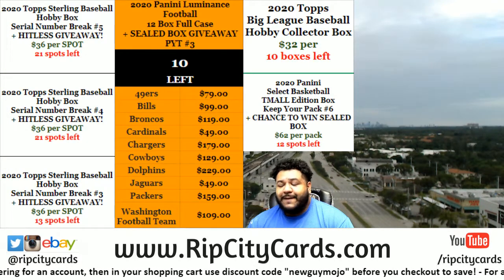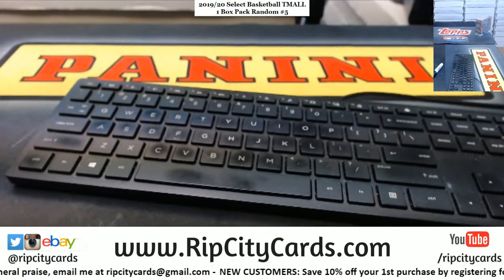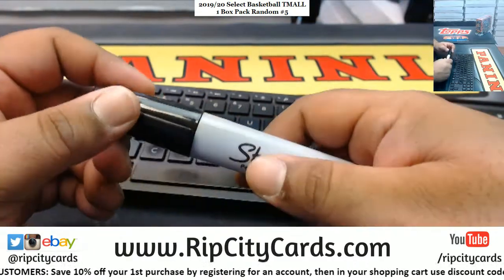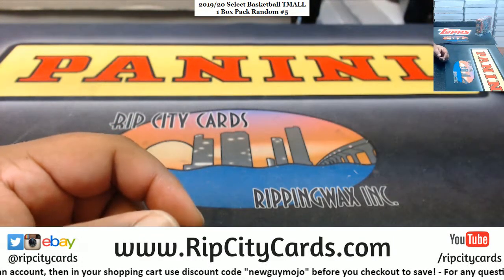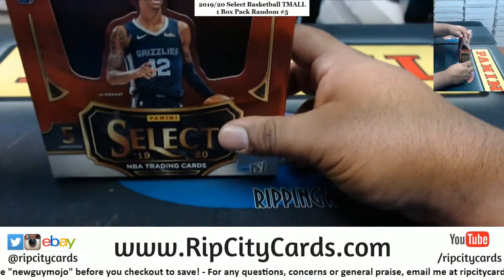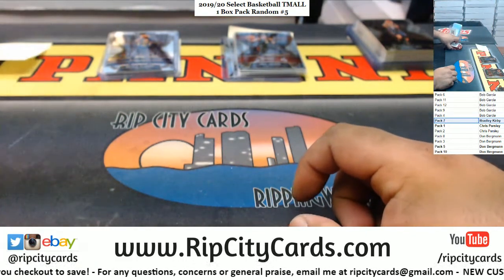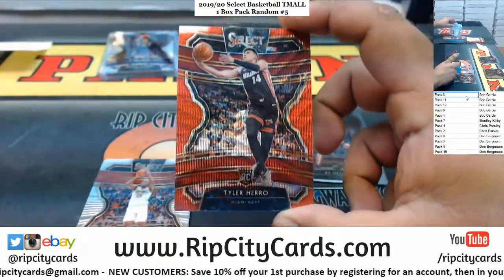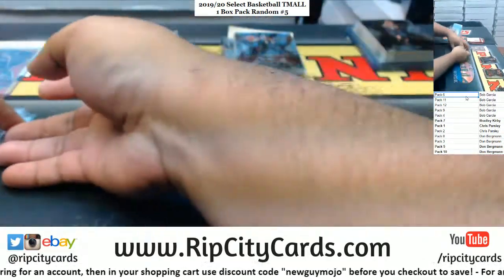2019/20 Select Basketball TMALL 1 Box Pack Random #5